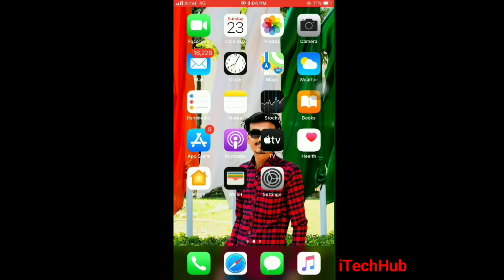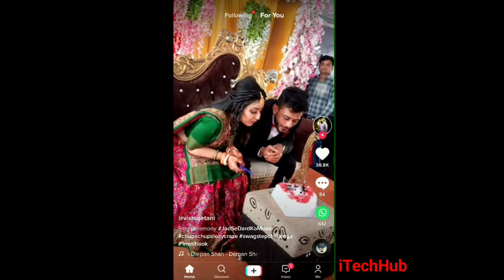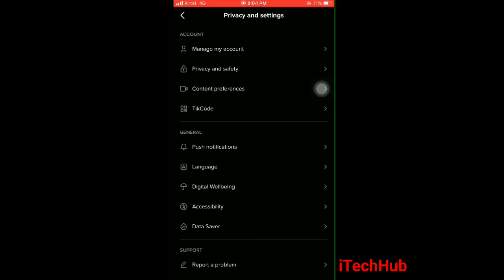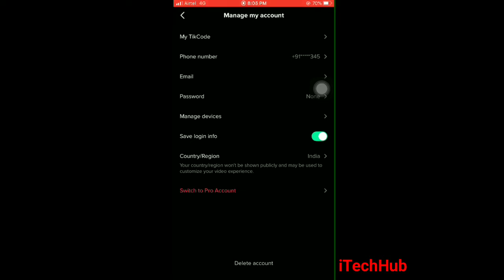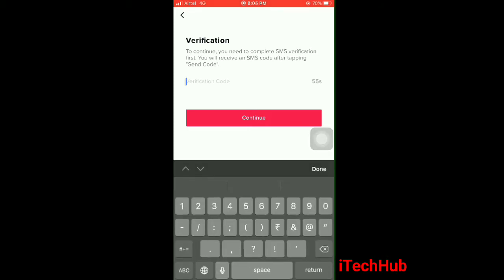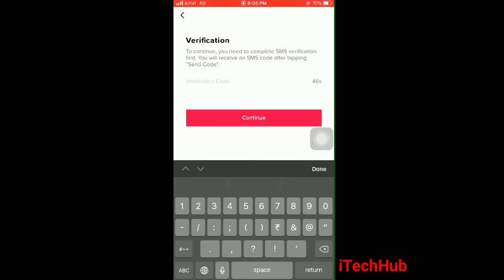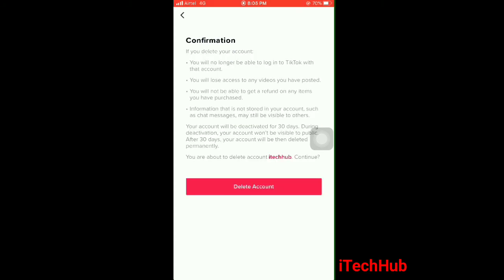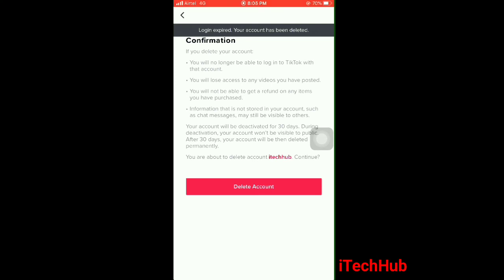How to Delete Tik Tok Account 2020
➡️How to Delete Tik Tok Account.